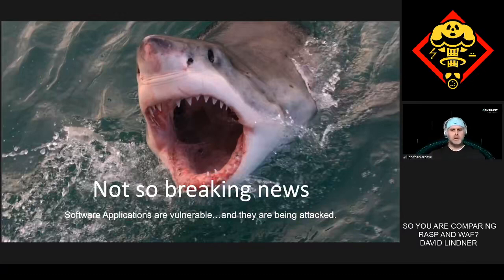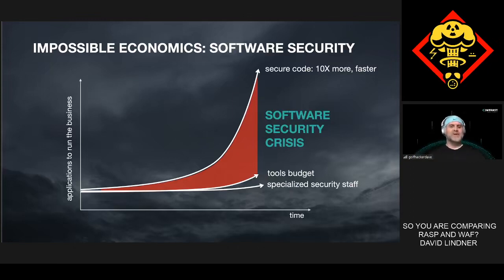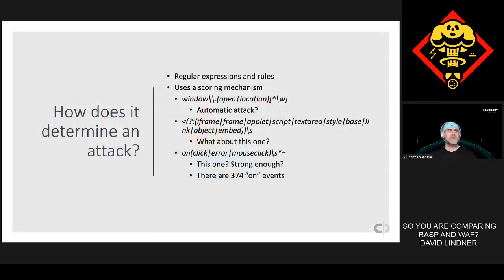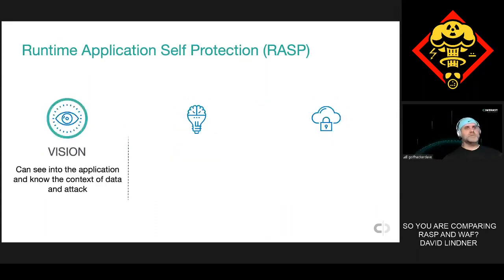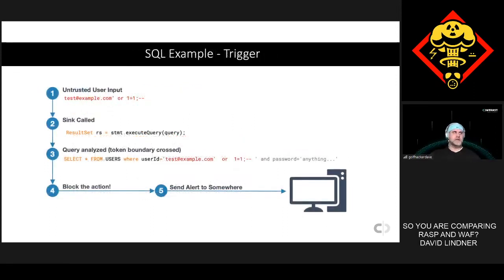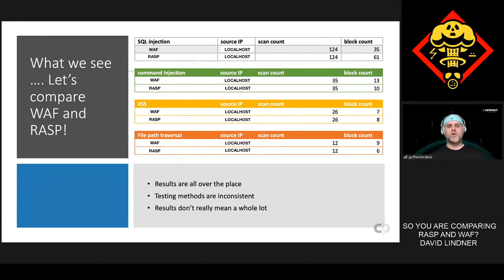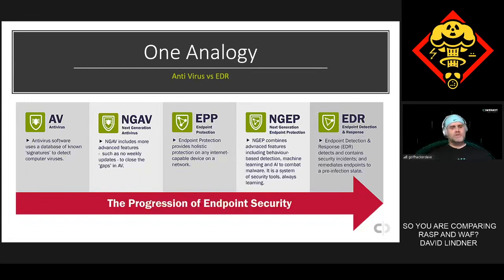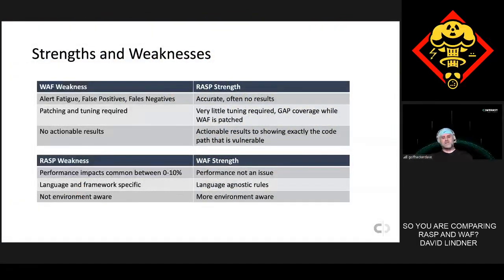CircleCityCon 2020 So You Are Comparing RASP and WAF David Lindner